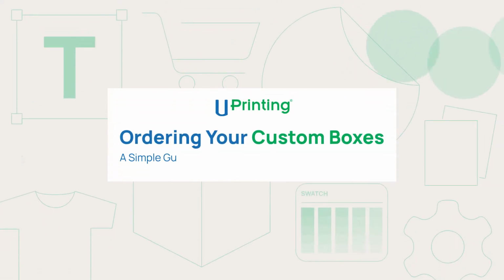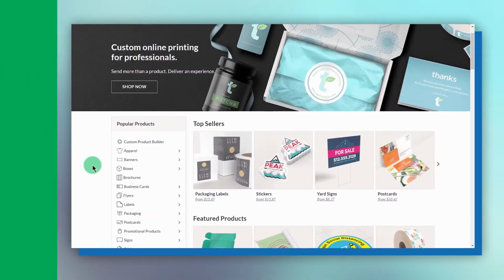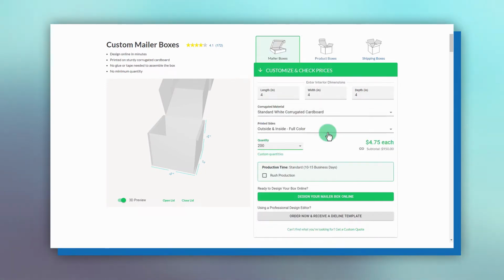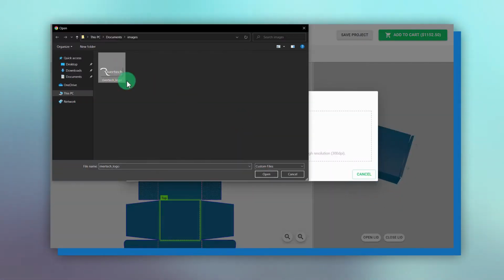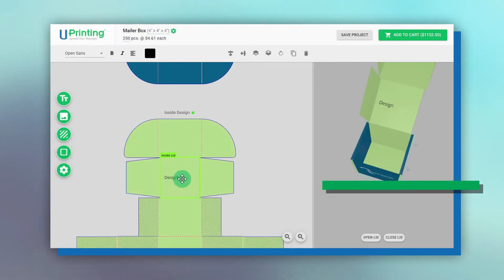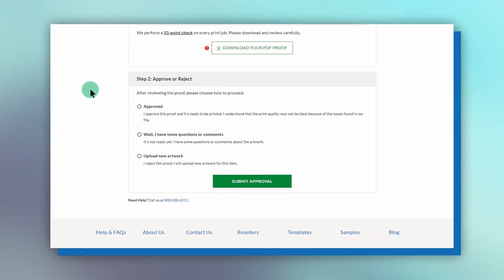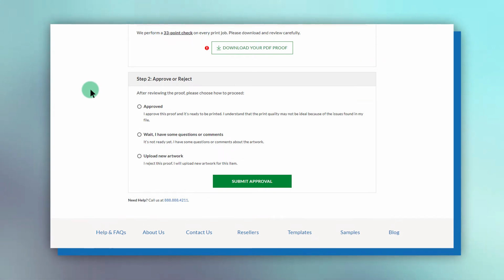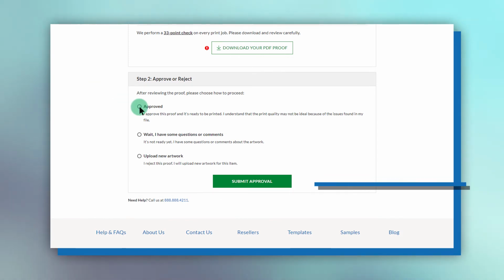How to Order Custom Boxes in 3 Easy Steps | UPrinting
They say good things come in threes.

When you order custom boxes from UPrinting, you're in for an easy, intuitive, and fun experience.

And because we want to give you the best UPrinting experience every time, here's a quick 3-step guide on how to order custom boxes online:

Step 1: Customize your customboxes according to your preferences
Step 2: Create your design using our 3D design tool or upload your artwork
Step 3: Approve the digital proof from one of our packaging specialists

Every step is designed to give you a smooth and seamless experience from start to end.

Ready to bring your packaging ideas to life?

Related reads:
How to Get Custom Packaging That Makes Your Brand Unforgettable
How to Spruce Up Your Custom Product Box on a Budget
5-Star UPrinting Reviews to Get You to Shop Custom Boxes

0:00 How to Order Custom Boxes
0:06 Customize
0:19 Design or Upload Design
0:37 Proof Approval